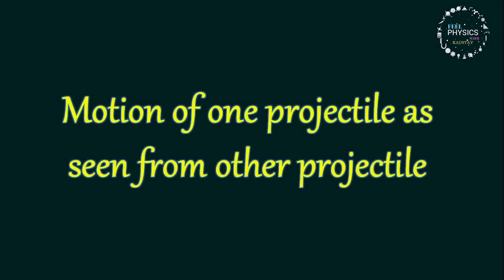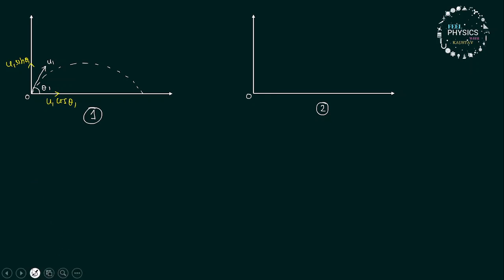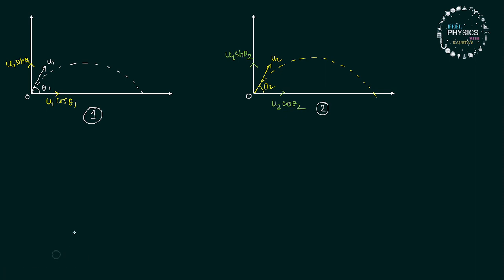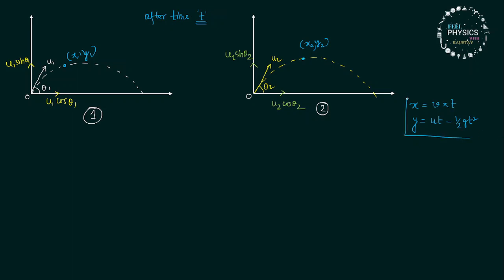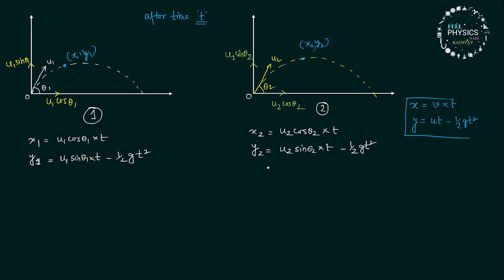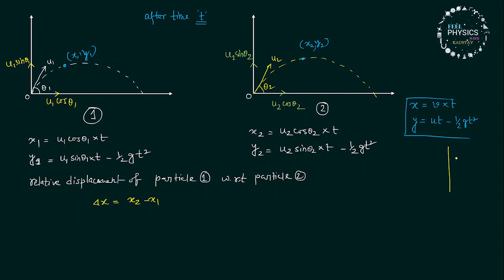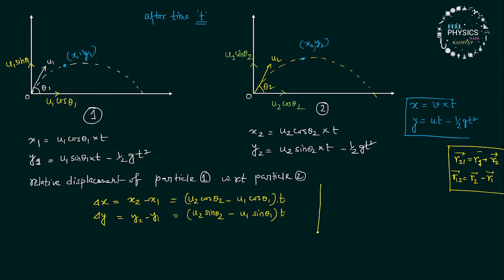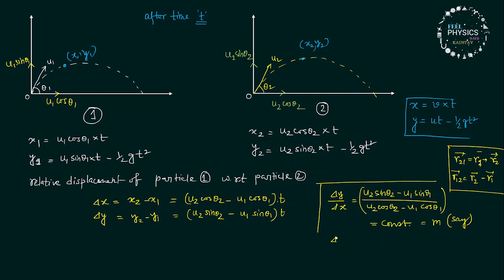Motion of one projectile as seen from other projectile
The question is - how does it seem when a projectile is seen from another Projectile? Does the trajectory look like a parabola or a straight line?